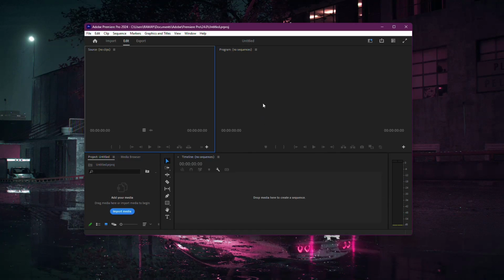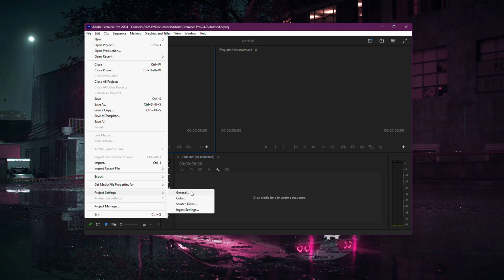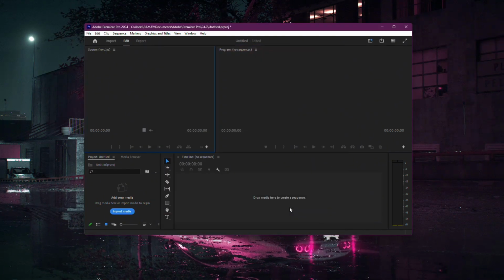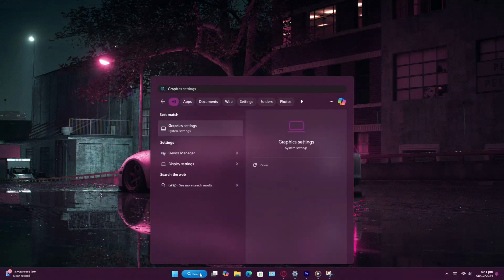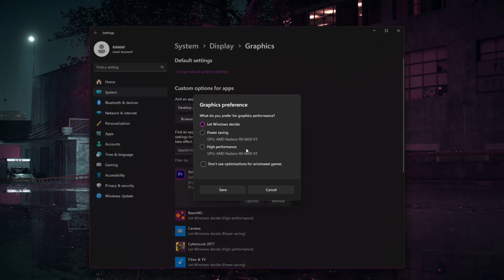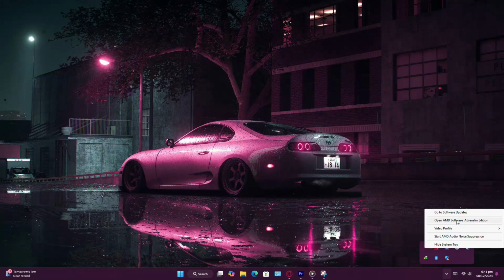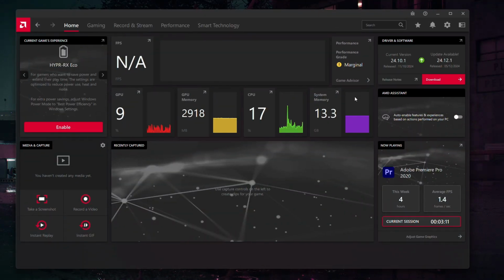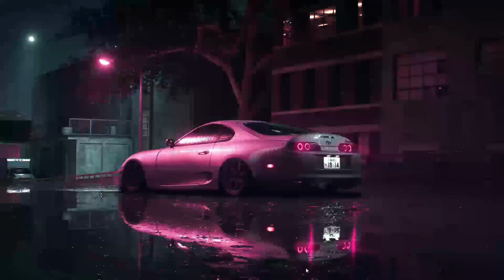Premiere Pro Not Using GPU? Here’s How to Fix It!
Premiere Pro Not Using GPU: In this short tutorial I show you, how to fix Premiere Pro not using GPU acceleration.